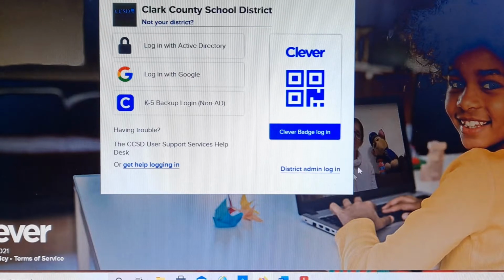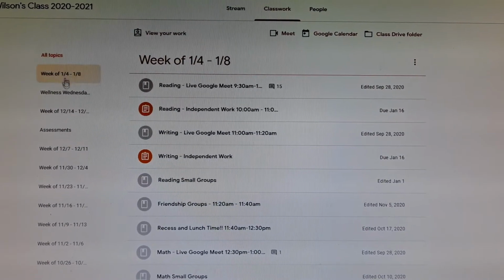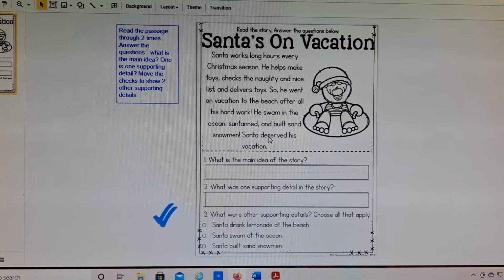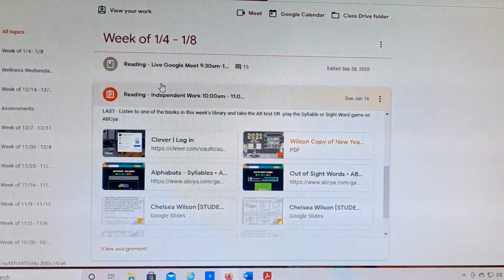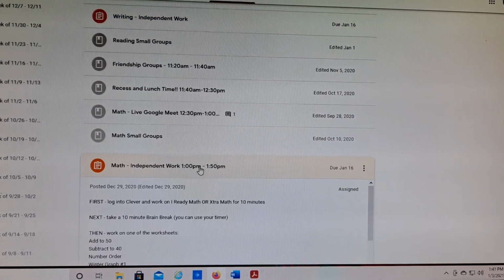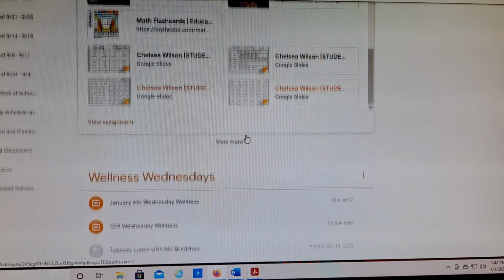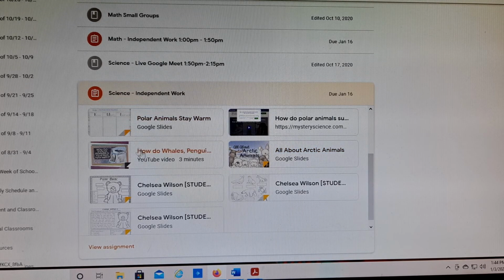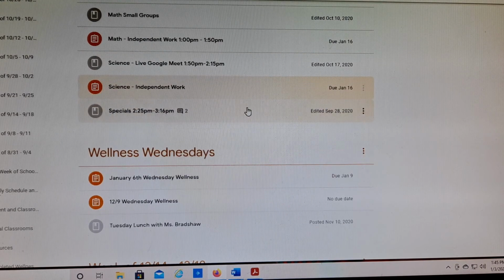Jan 4th walk through